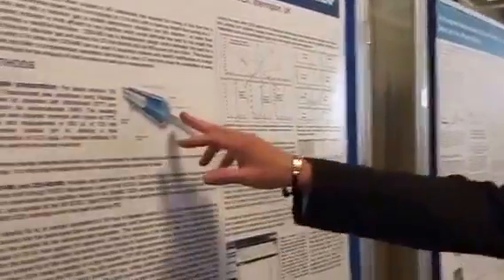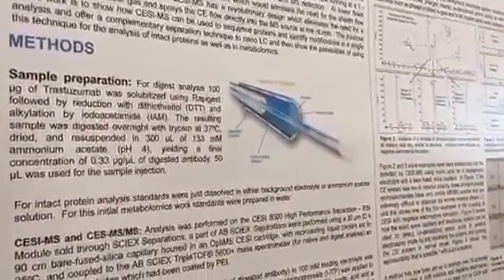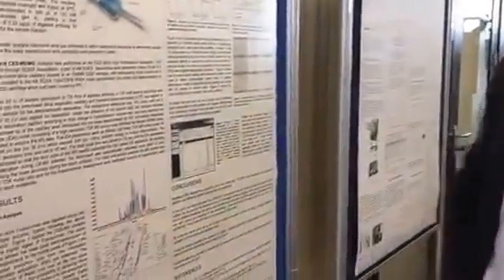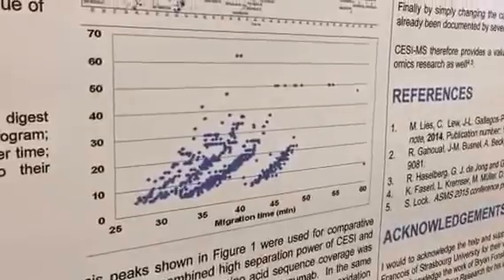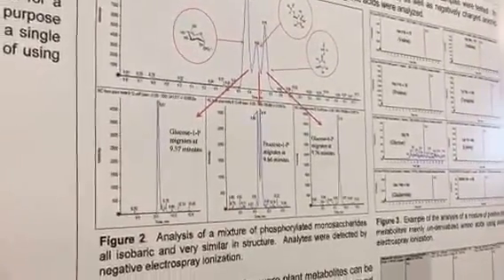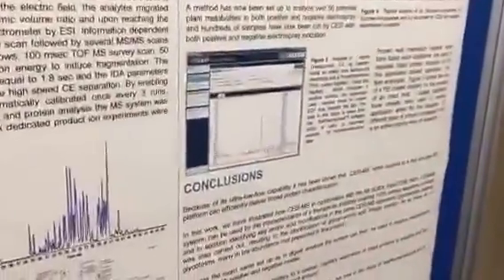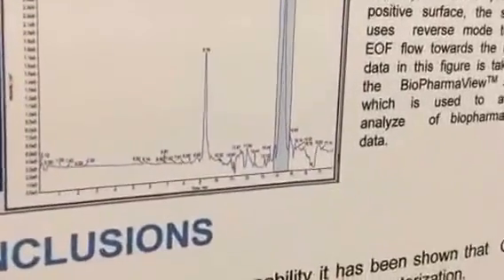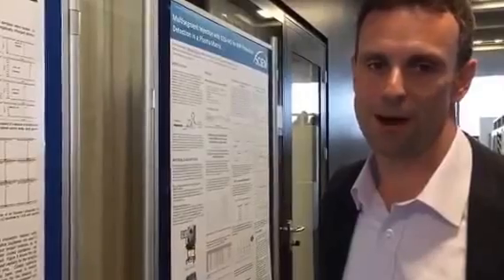Poster Talk: CESI-MS for Metabolomics and Biopharma Analysis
Presented by Jim Thorn (SCIEX) during the first Global CESI-MS Symposium: Expanding the role of capillary electrospray ionization mass spectrometry (CESI-MS) in the area of metabolomics and biopharmaceutical analysis.
Hosted at the VU University, Amsterdam, The Netherlands by Prof. Govert Somsen, the 2016 Inaugural Global CESI-MS Symposium featured talks and live Q&A from Academic and BioPharma leaders from around the world.